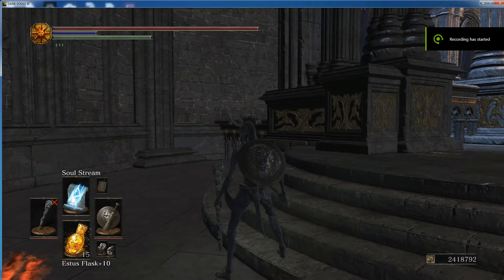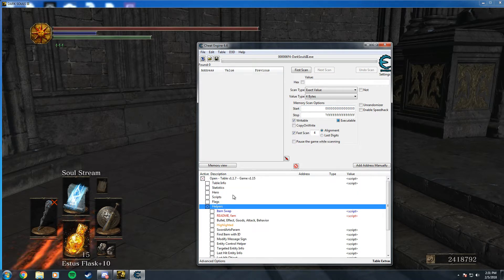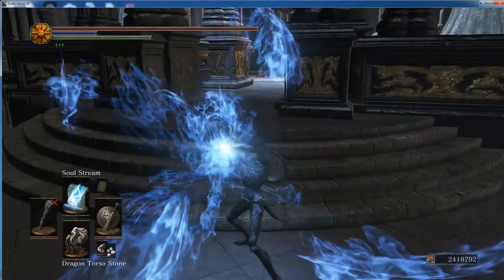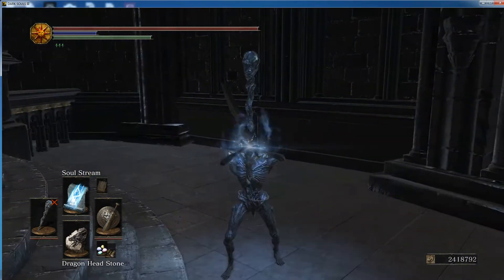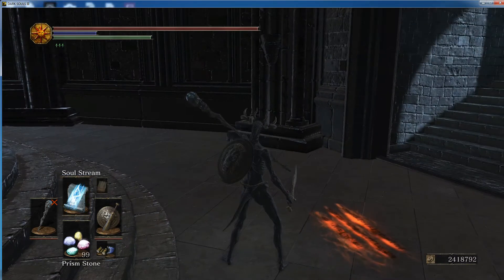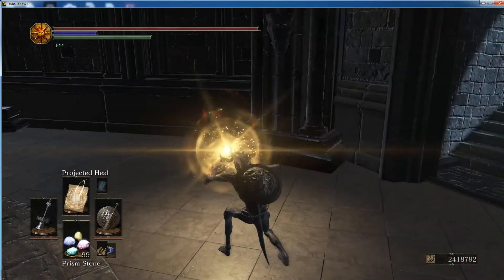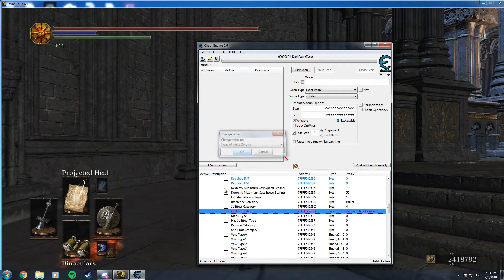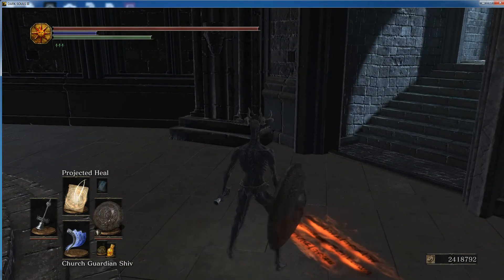Dark Souls 3 Basic Spell Editing (Cheat Engine)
In this first installment of what I hope to make a series, I go over the most basic form of spell editing.
This works by simply changing the casting animation of spells. There are quite a few interesting combinations you can make, even with just two variables. I may provide a table with results from experimenting.
Also, please don't use any of this maliciously.